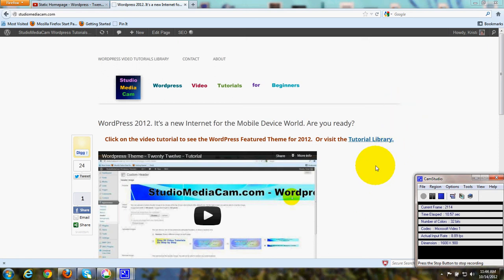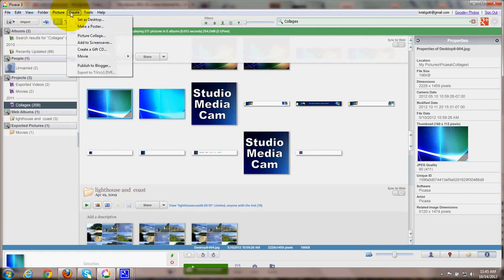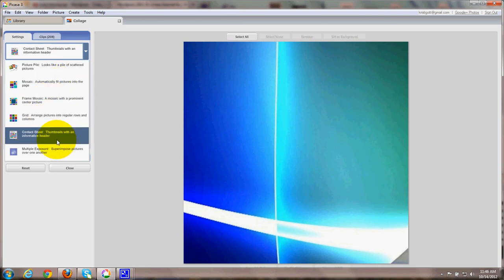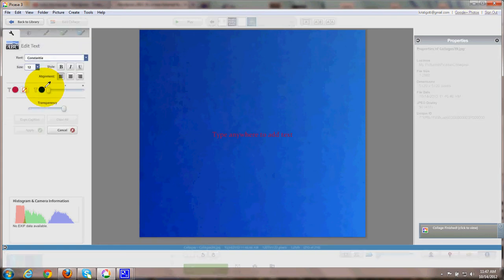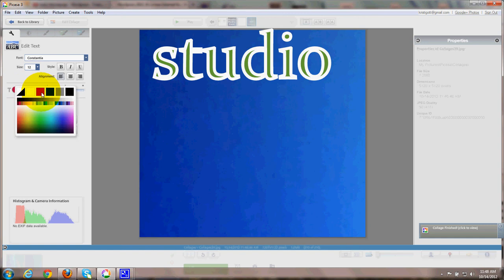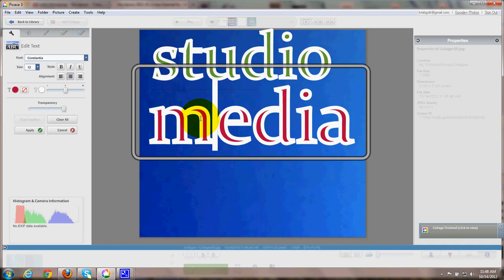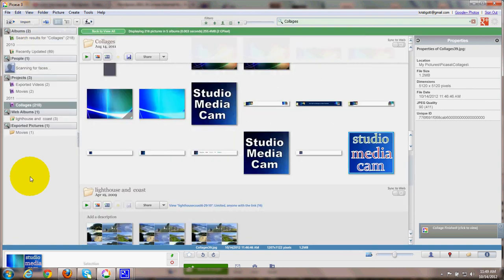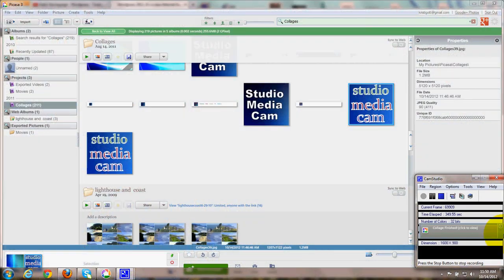Create Logo - Add to Custom Header - Use Free Picasa - Tutorial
Free logos can be created with Picasa collage maker.  Add custom logos to your homepage header or use on social media.
Steps to Create Free Custom Logo in Picasa
1.  Find a background that has the color you wish to use for the logo.  You can cut a section out of the background later if it is multicolored and you only want to use one color or portion.
2.  In Picasa click on the background picture and click to hold it in the Picasa tray so you can use it.
3.  Click Tools in the Picasa menu above and click to choose Create Collage.
4. In the box that opens up choose a size for the collage that indicates it's shape.  If you want a square shape choose the CD square or if you want a rectangle shape choose a size that will create a long narrow shape and so on.
5.  Click on the background shape or shapes and use the resizing handle to reshape them and resize them.  Then click Create Collage.
6.  The next screen will have tools for cutting, adding text and editing the collage that you have.
7.  If you want to cut out just a portion of the collage, for instance just one color or shade to use as background go ahead and use the cut tool to manually choose what you want to use.
8.  Now add text.  You might add the name of your site or it's intials.  Click on text, then choose a color for the text and a color for the outline of the text.  Use the slider to format whether the outline is thick or thin, or to use it not at all.
9.  Click on the collage piece that you cut out and type.  Then click the text handle to resize and drag it to where you want it o be.  Add any other text elements the same way.
10.  When you're done click to save it to your desktop by going to file, save as, desktop.  Give it a unique name so you can find it.
11.  Later you can choose the icon in Picasa, click to hold it in your tray in the lower left, and then go to Tools, Create Collage and use the same steps to use the icon in a custom header.